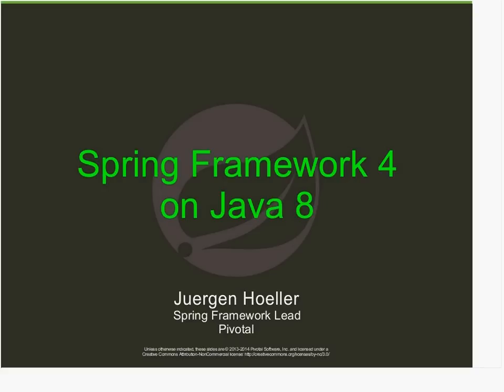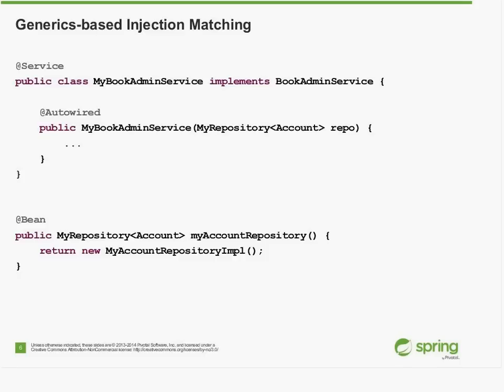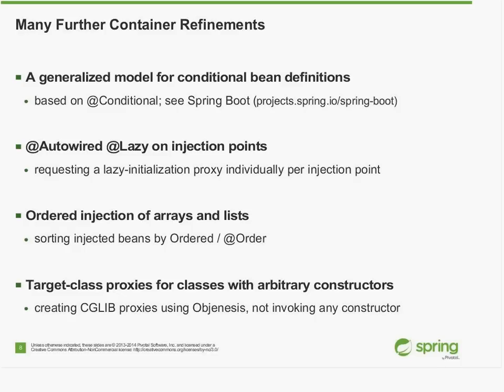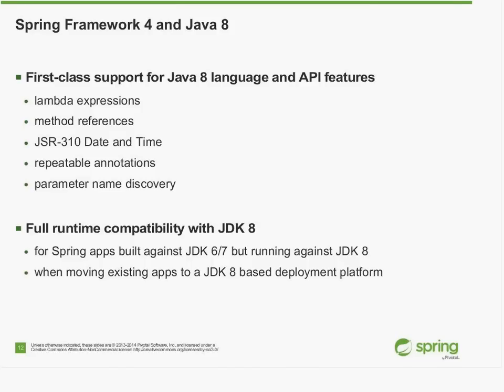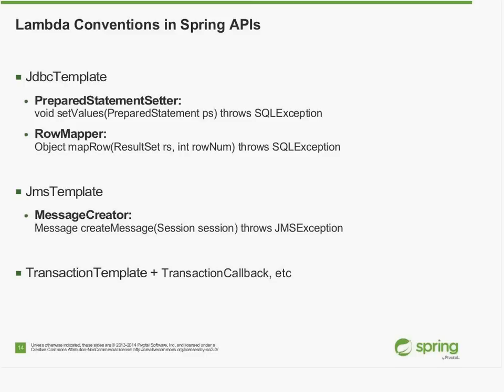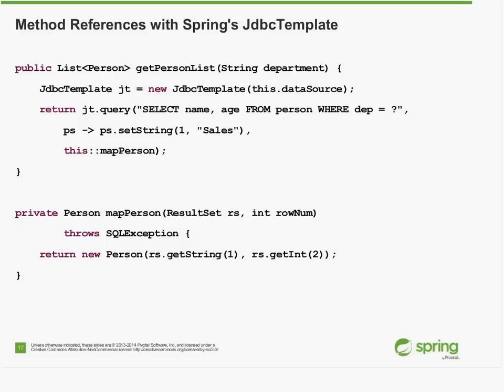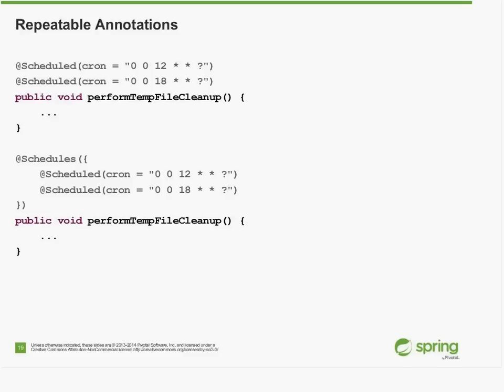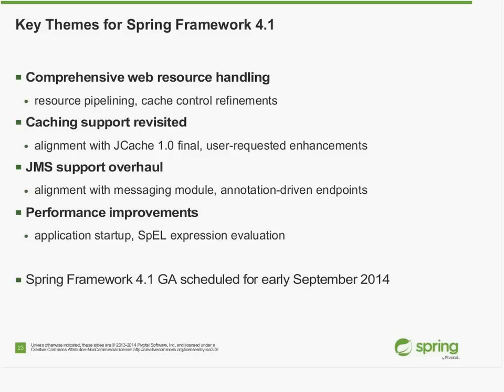Webinar: Spring Framework 4 on Java 8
Speaker: Juergen Hoeller
Spring has a track record of providing dedicated support for new Java generations in a timely fashion, and now it's right about time to go Java 8: With Spring Framework 4.0, we're providing in-depth support for all relevant OpenJDK 8 features, including lambda expressions, JSR-310 Date and Time, parameter name discovery, and java.util.concurrent enhancements.

This talk will illustrate basic Spring Framework 4.0 concepts, and selected Java 8 features within Spring's programming model, exploring the impact on application architectures.